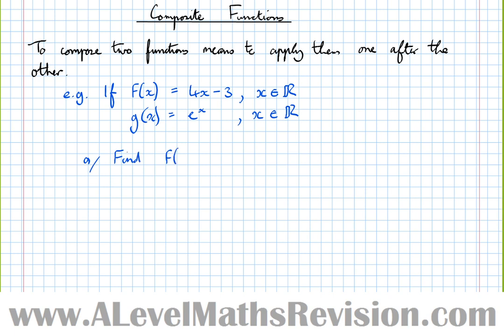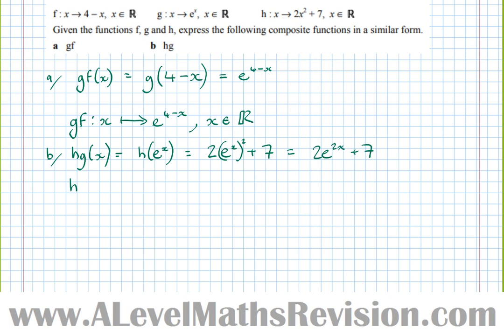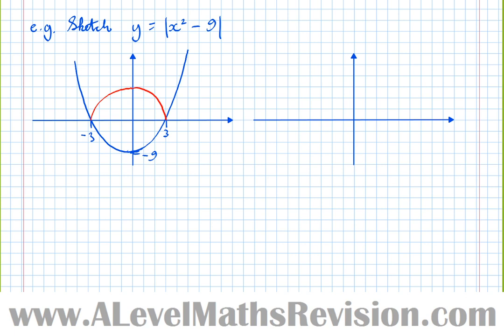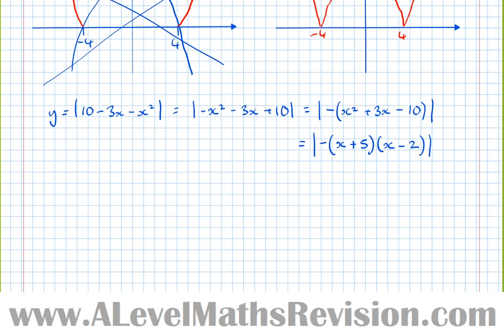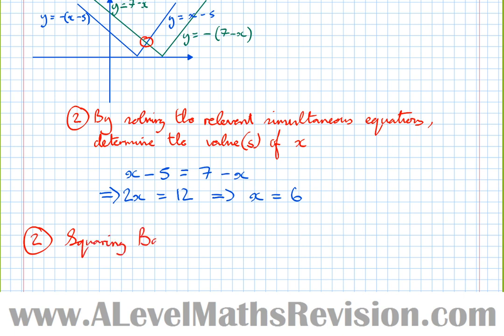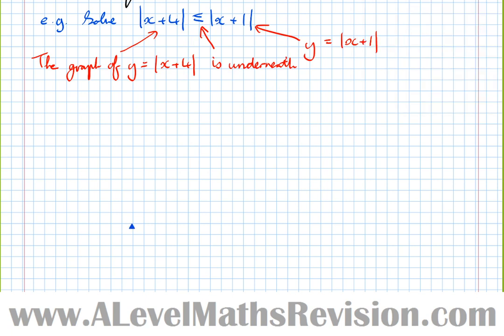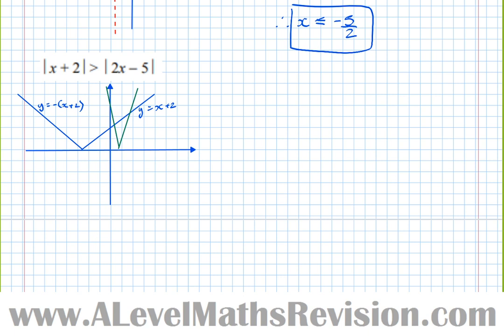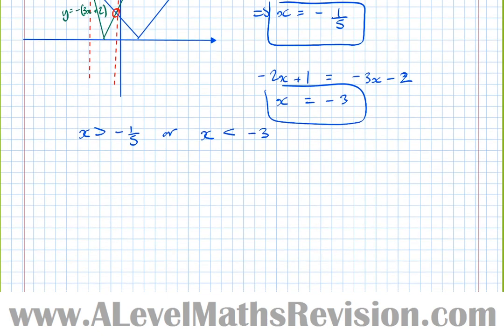Lesson 02 - Composite Functions and the Modulus Function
Want to join in live and ask questions each Saturday at 12 noon for around only £1.50 per lesson? for more information. For more information on my one-to-one tutoring please